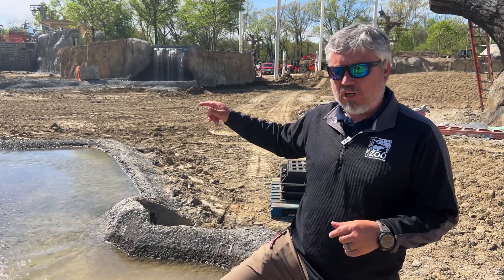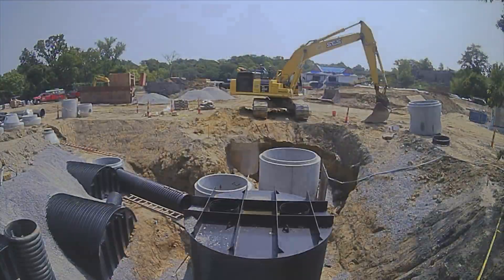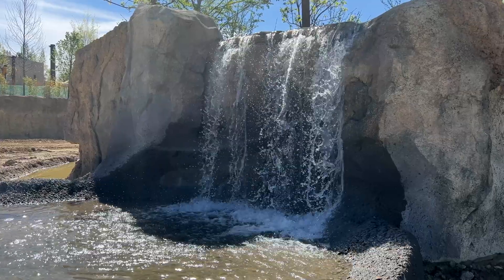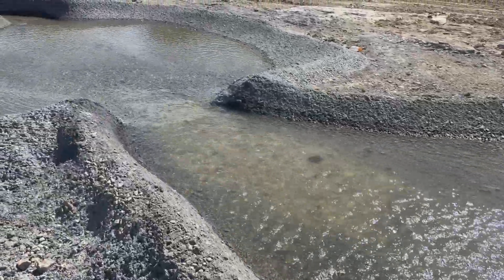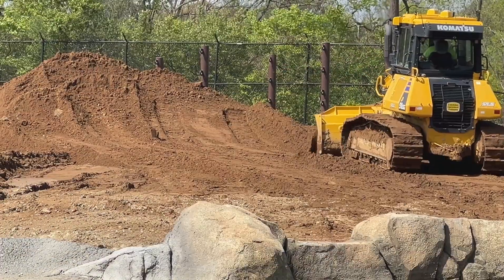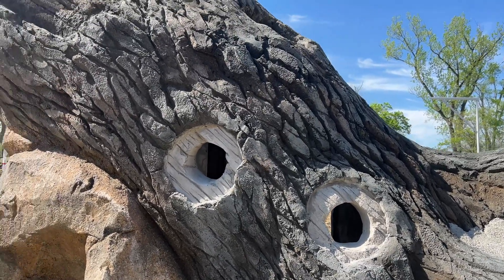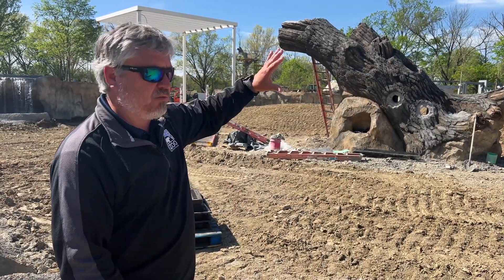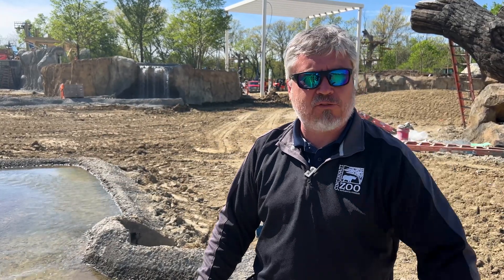Cincinnati Zoo Prioritizes Sustainability in Construction of New Elephant Trek Habitat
Conservation efforts benefit Asian elephants here and in India. Earth month may be over, but Cincinnati Zoo & Botanical Garden continues to focus on sustainability as it builds a better home for its elephant herd.  All buildings in the new, five-acre Elephant Trek habitat will be LEED certified, all water elements will come from stormwater tanks buried under the habitat, and most of the power will come from solar panels over the Zoo’s parking lots and a new 165 kW array that will be installed on top of the elephant barn. Thank you to Roto Rooter our Water Sustainability Partner.